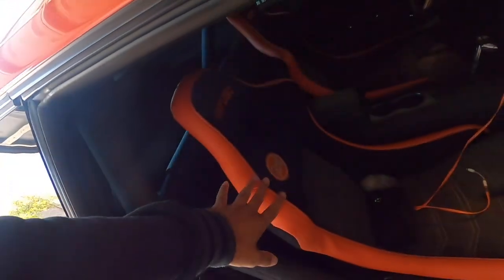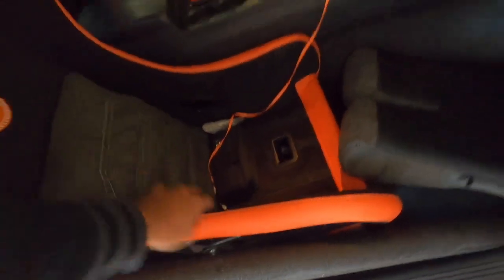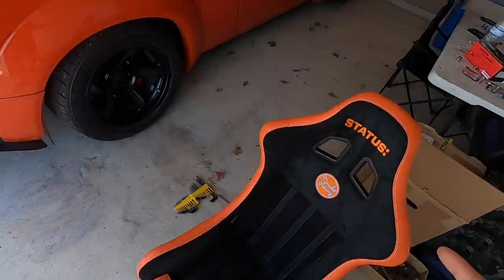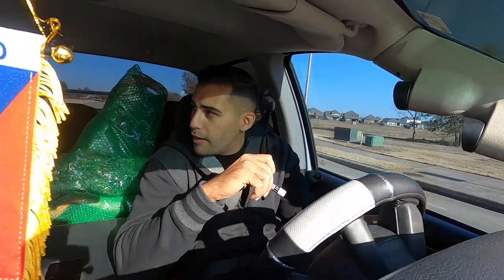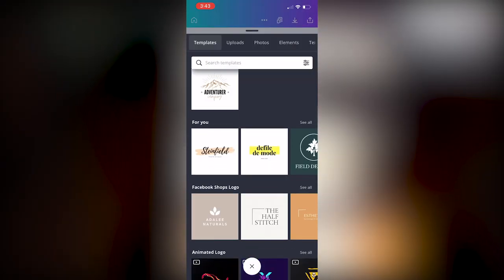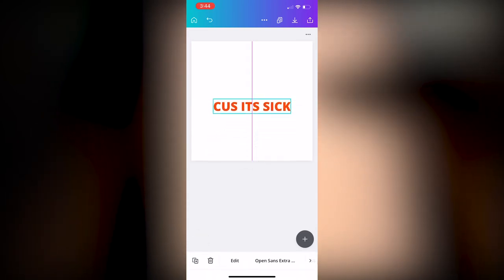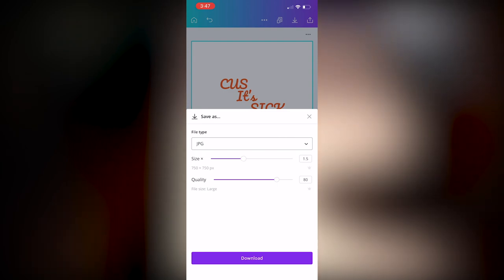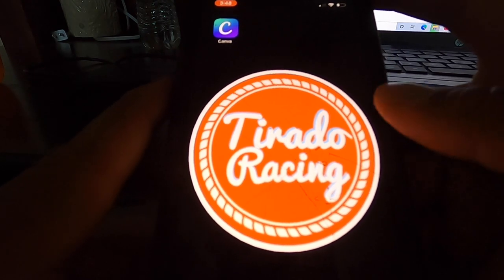STATUS Seats Update! + How To Create A Design For Your STATUS Seats!